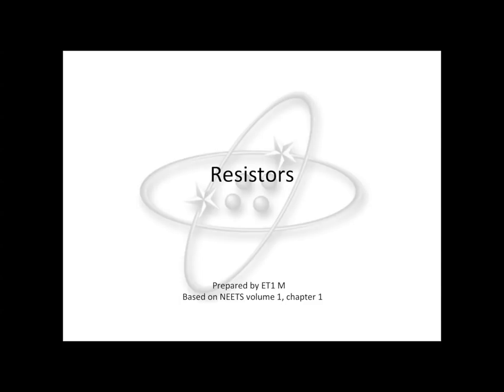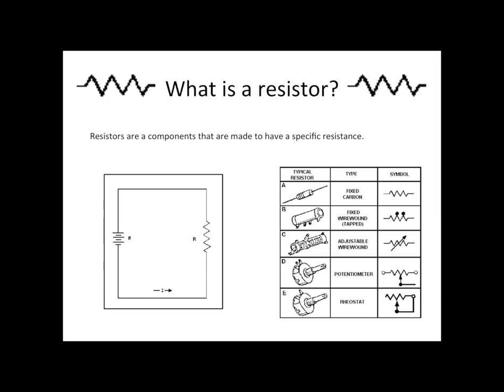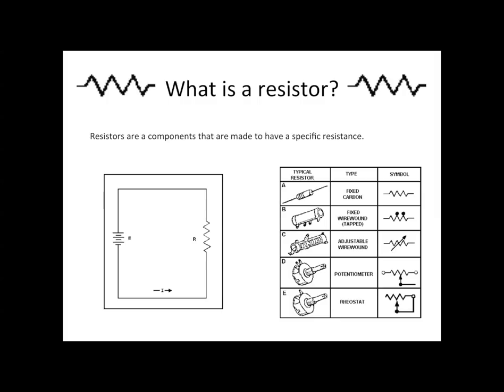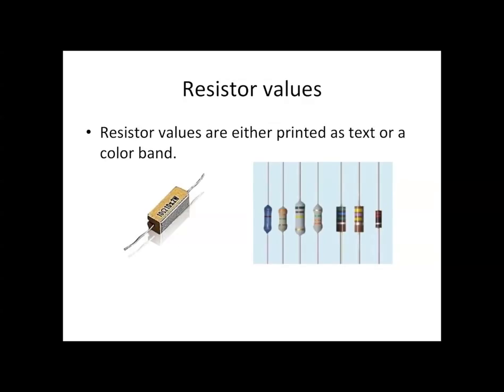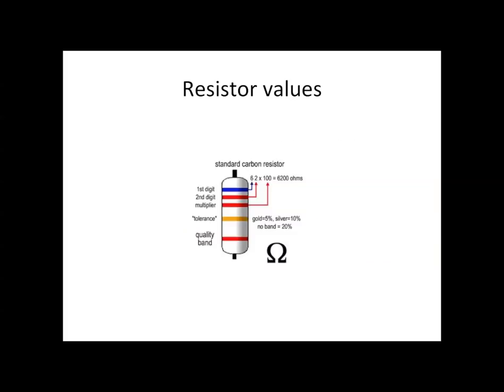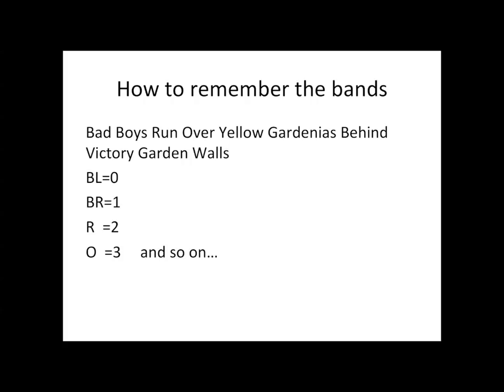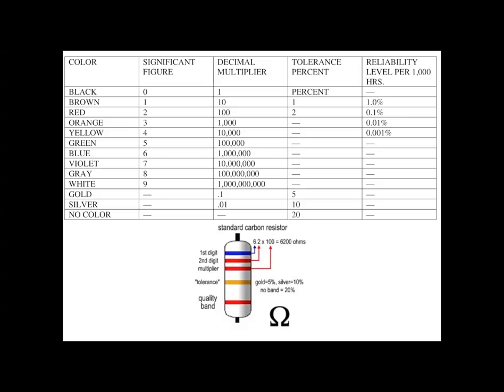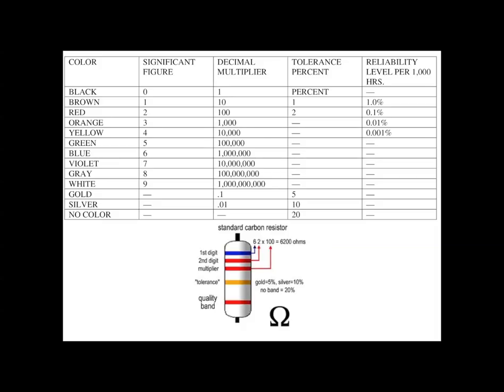Resistors (NEETS Module 1 Chapter 1)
An introduction to resistors